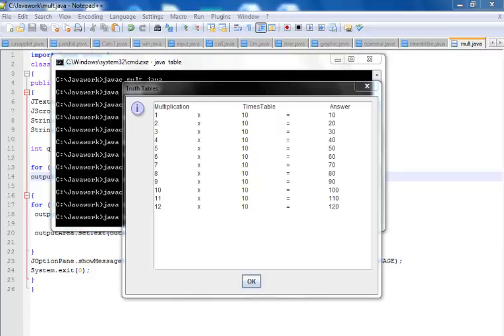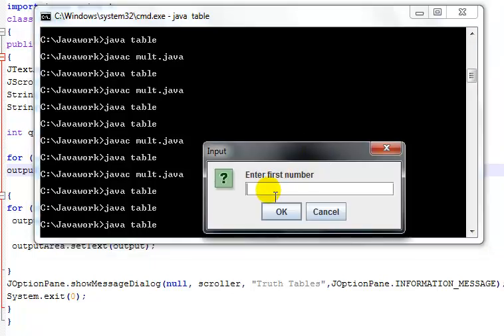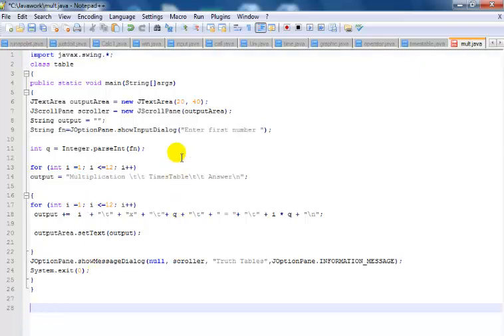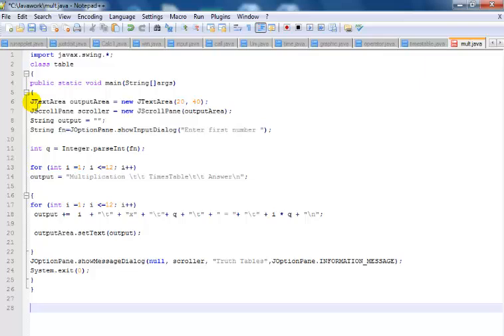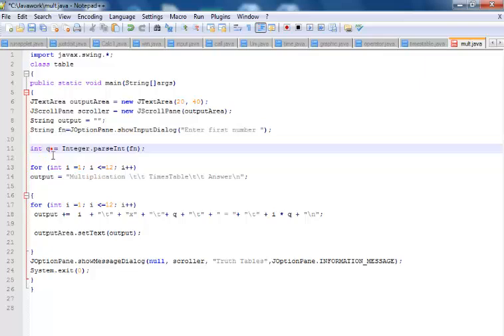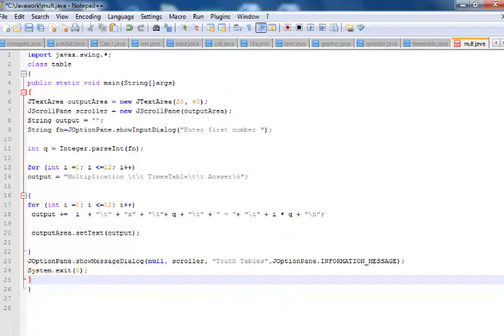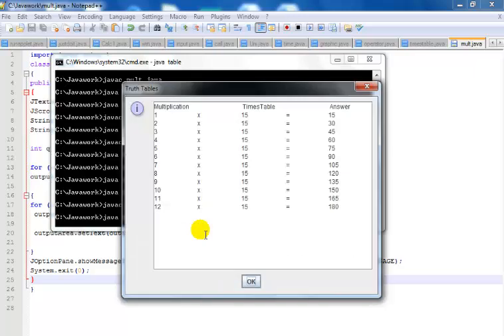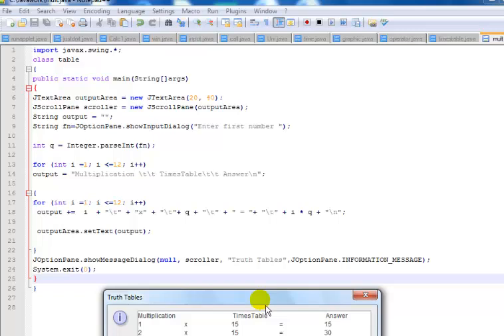Java Multiplication Times Table - GUI Tutorial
Java Multiplication Times Table Tutorial